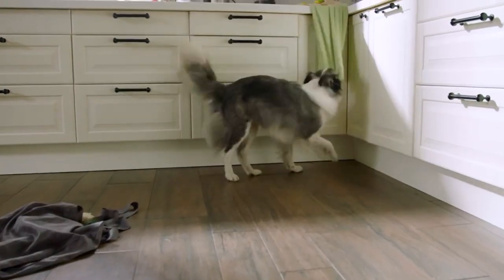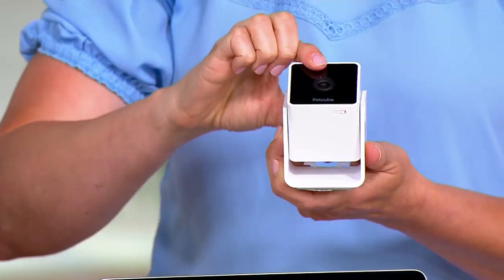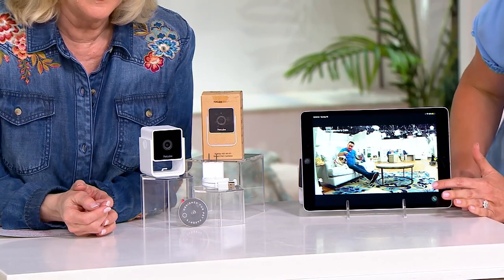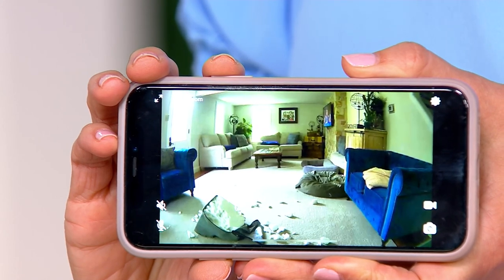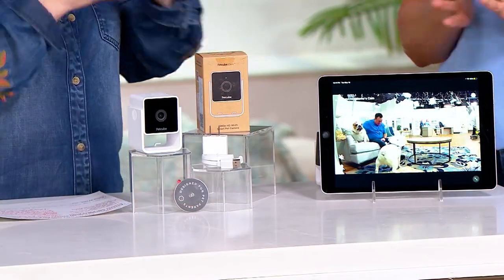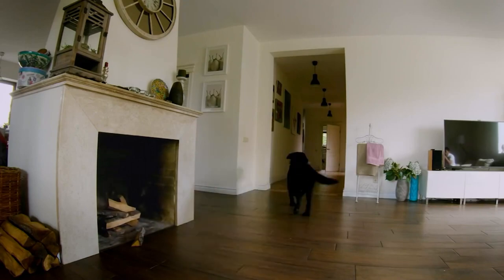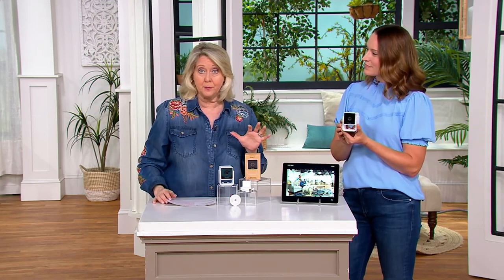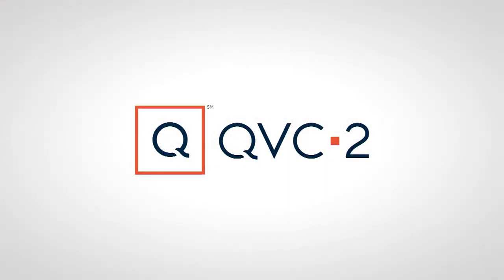Petcube Cam HD Security Pet & Home Camera with 2-Way Audio on QVC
Petcube Cam HD Security Pet & Home Camera with 2-Way Audio

Sneak a peek at your pets (and talk to them too!) while you're away from home with the Petcube Cam, complete with 1080p HD video and two-way audio.